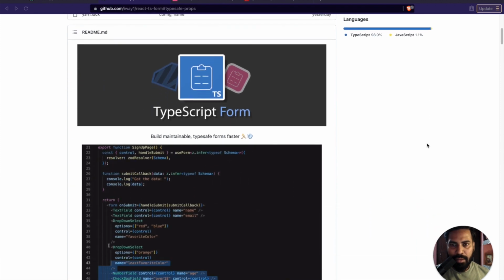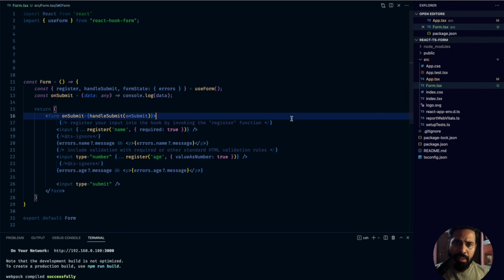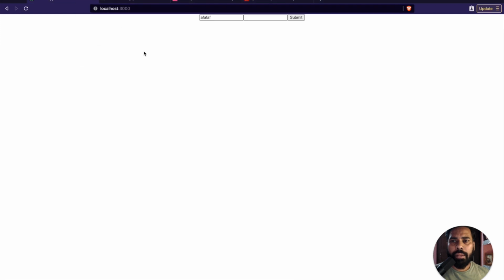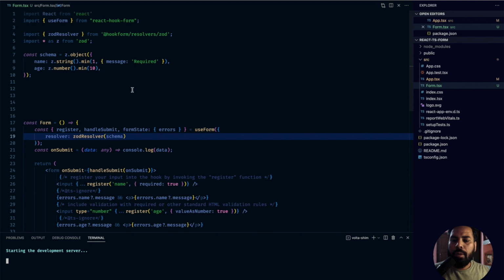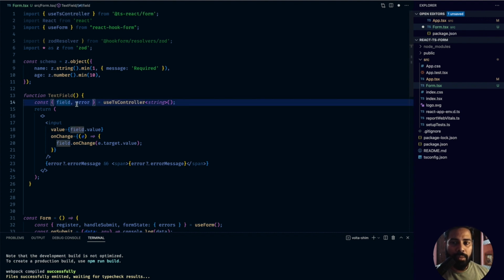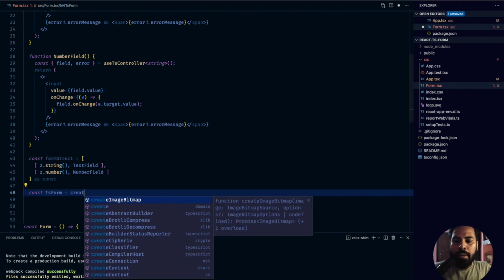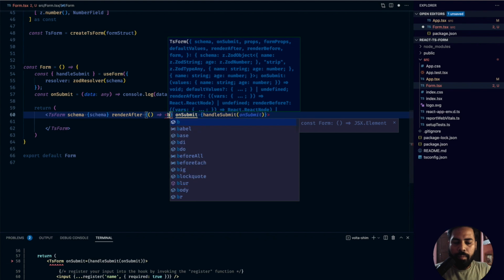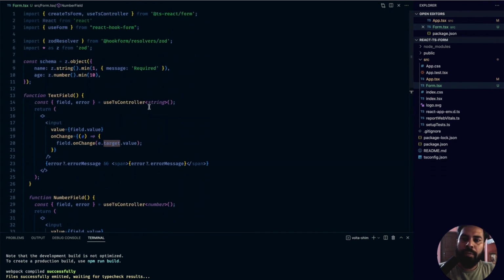Win React forms with react-ts-form | Part 1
@ts-react/form handles the boilerplate involved when building forms using Zod and react-hook-form without sacrificing customizability.

In this video, we'll see how it could be integrated with your CRA project, and magically take a lot of boilerplate away.

Chapters:
00:00 Intro
01:40 Know the React app deps: react-hook-form, zod, @hookform/resolvers and @ts-react/form
04:37 The React App's Form with react-hook-form, zod and @hookform/resolvers
07:40 Enter "ts-react-form"
16:00 Outro